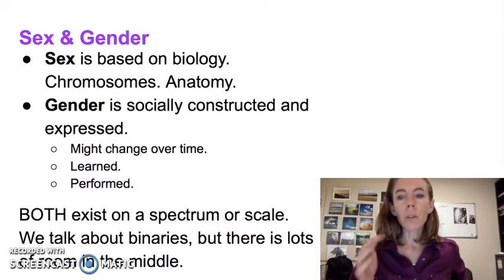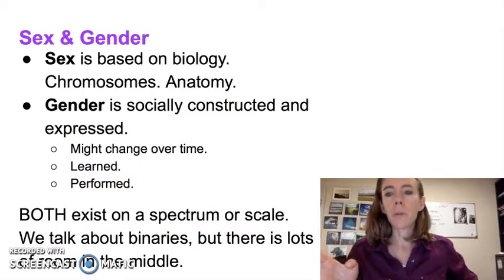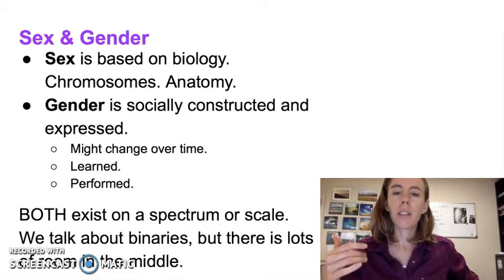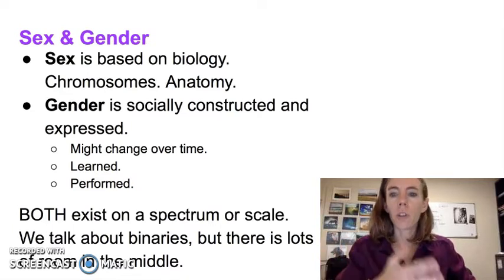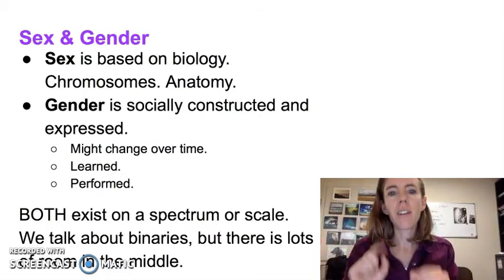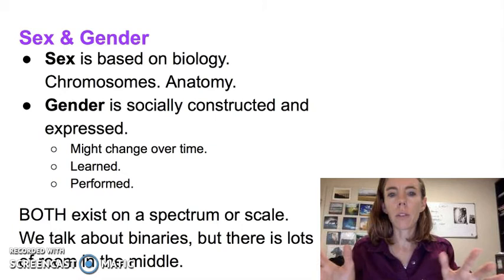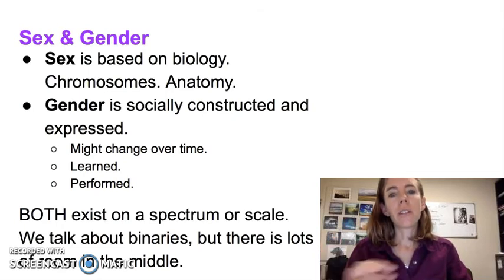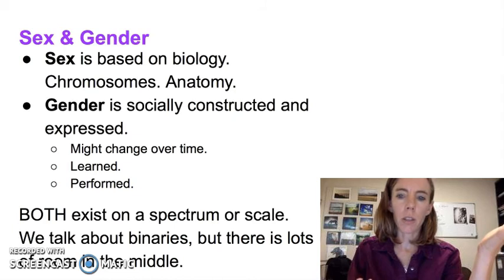Sex & Gender Take 1